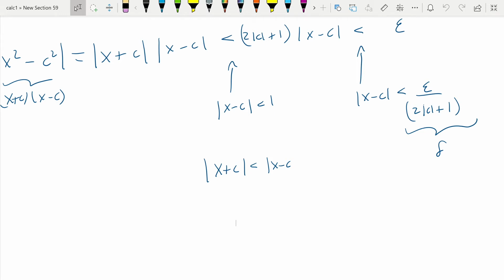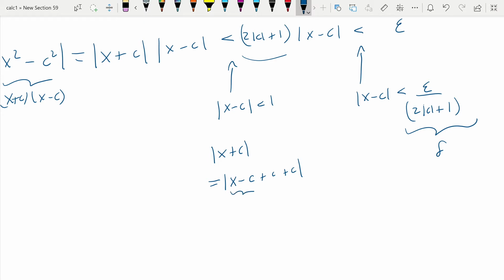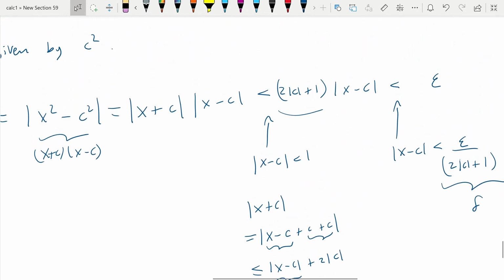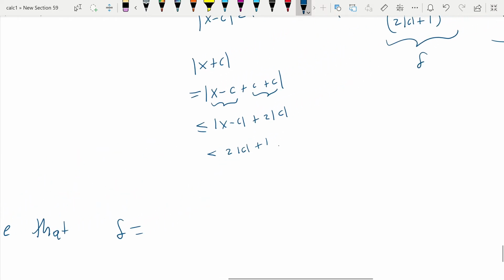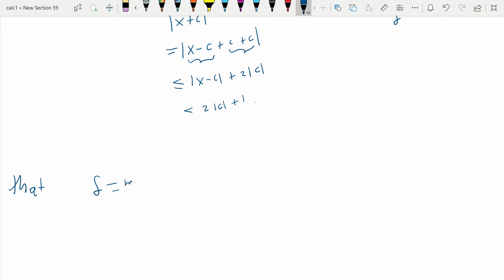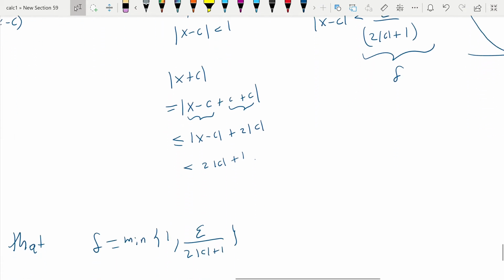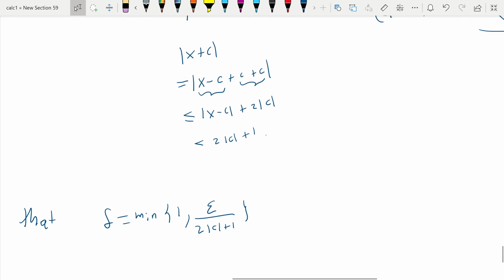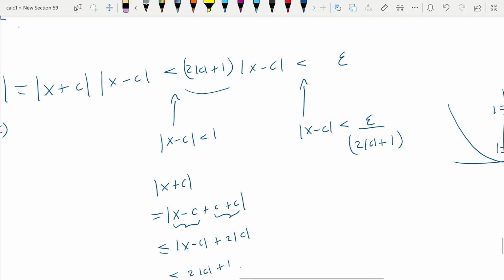RealAnalysis Week12 Part4